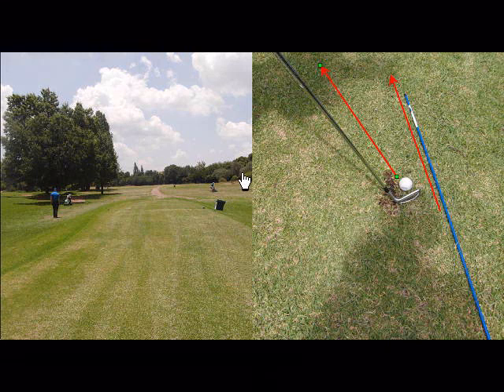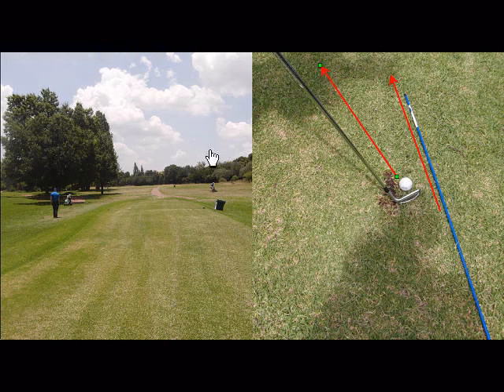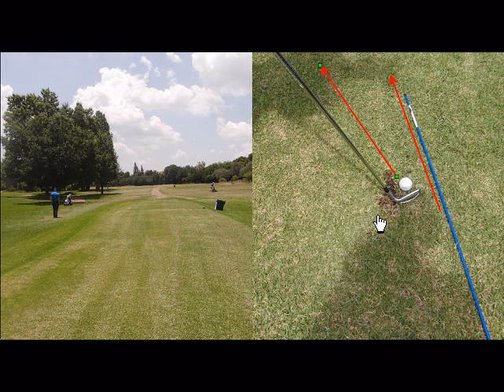EH Zwartkop 5b